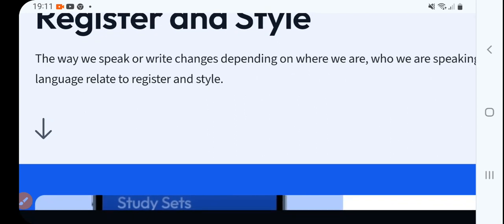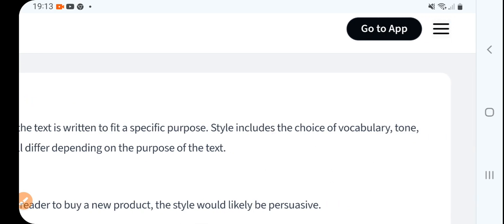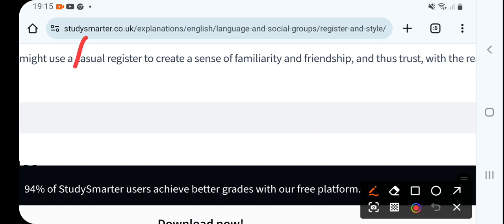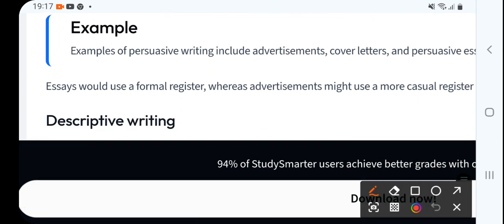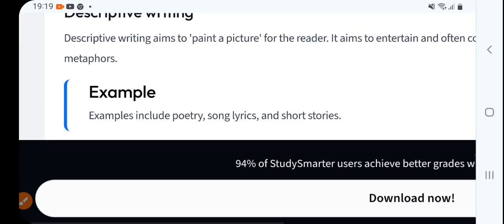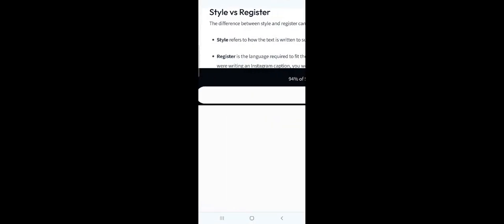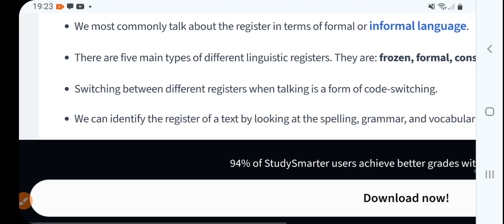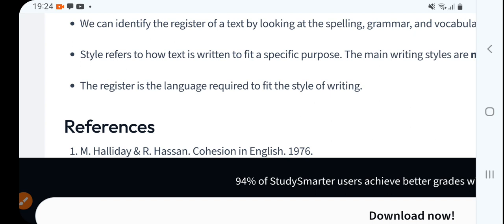Style in Linguistics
Choice of words, grammar tone, punctuation ect sets the style of language